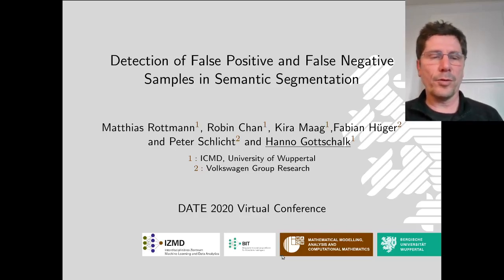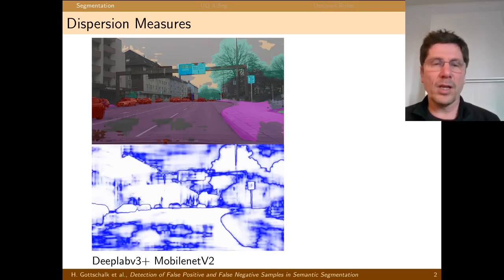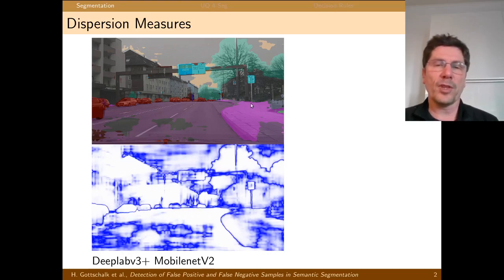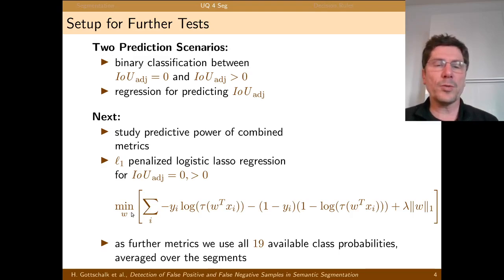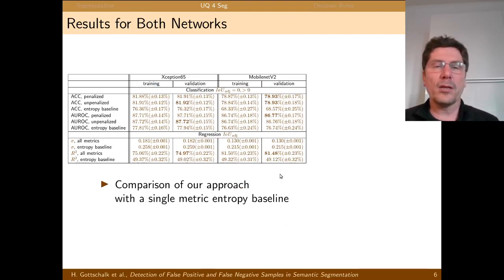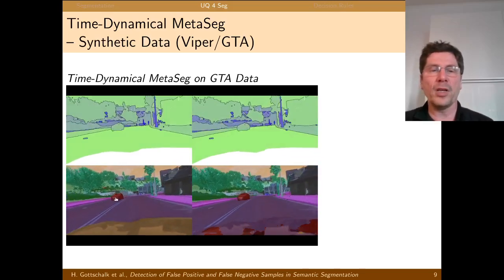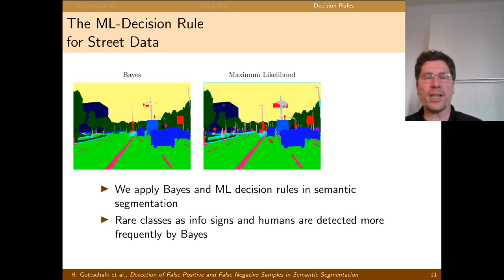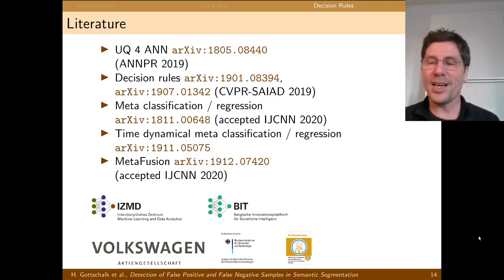Detection of False Positive and False Negative Samples in Semantic Segmentation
Invited talk on DATE2020 virtual Conference (ASD WS) by Hanno Gottschalk from the University of Wuppertal - see paper